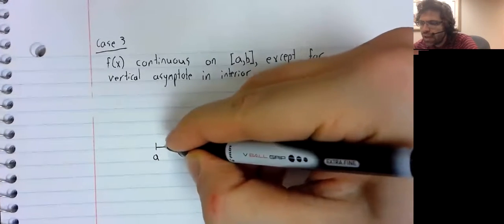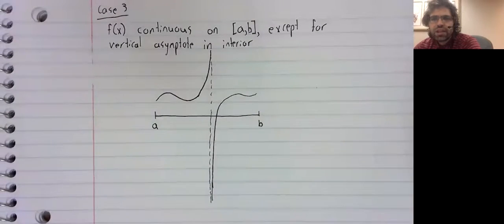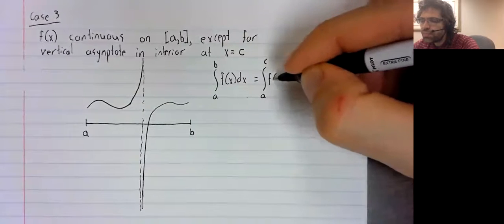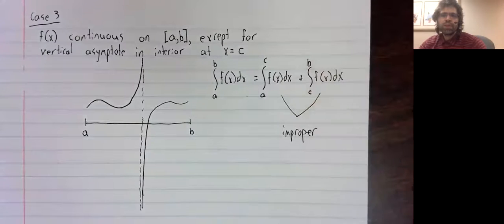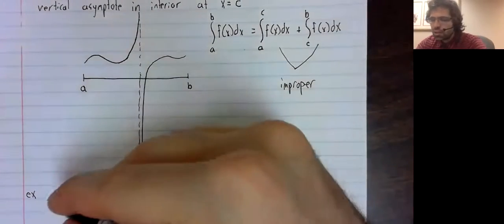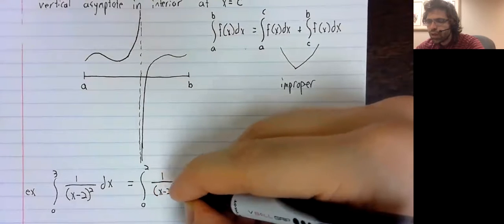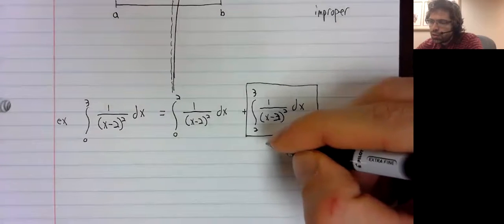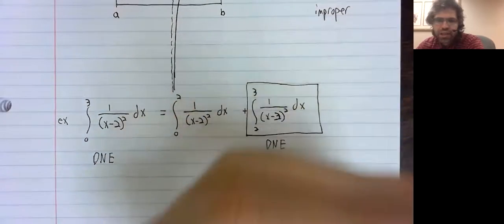Asymptote in interior